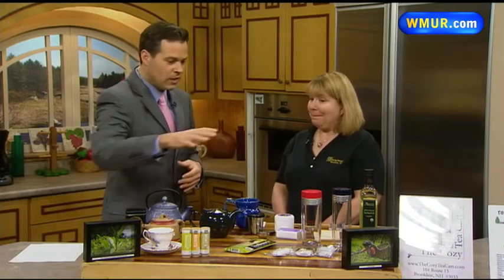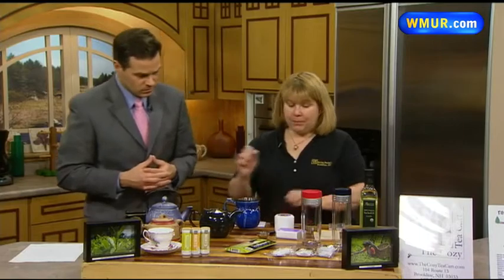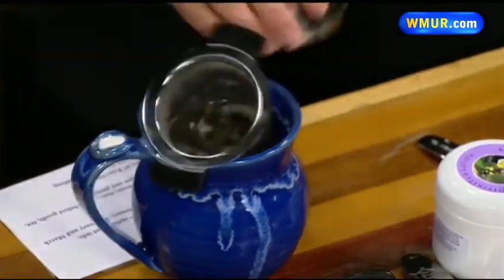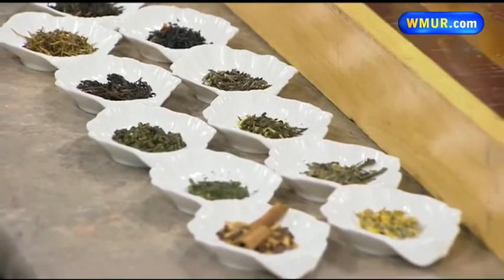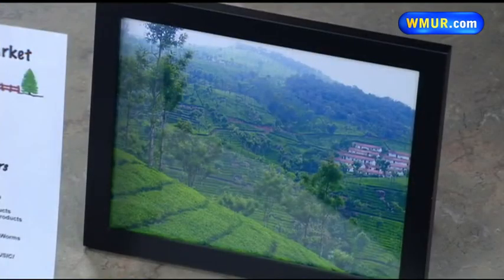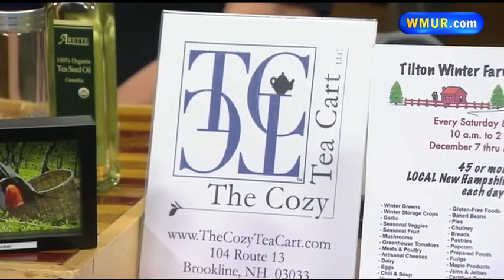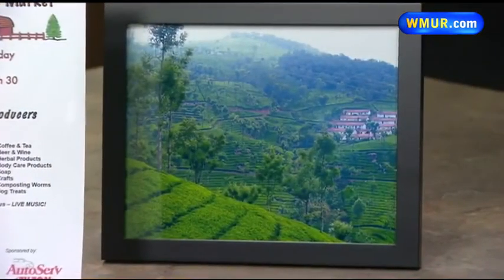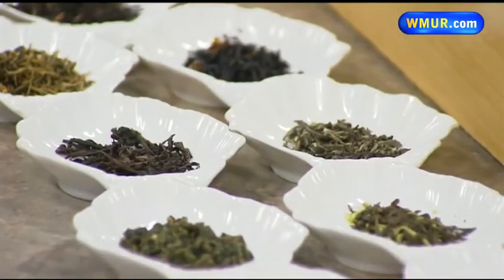Whole leaf tea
Learn about a variety of whole leaf teas on Saturday's Cook's Corner.